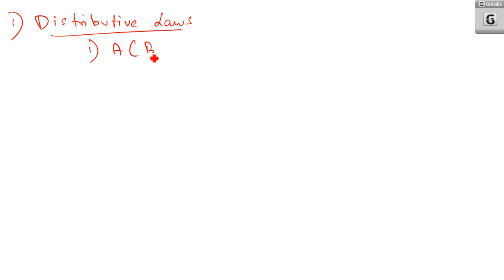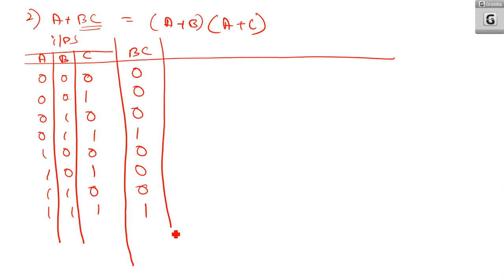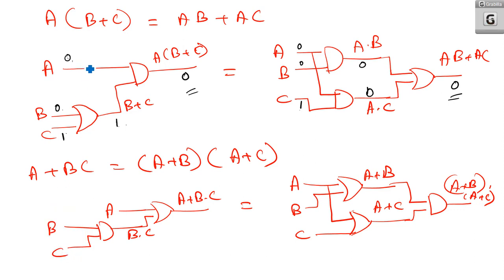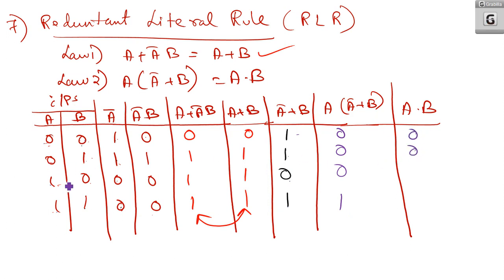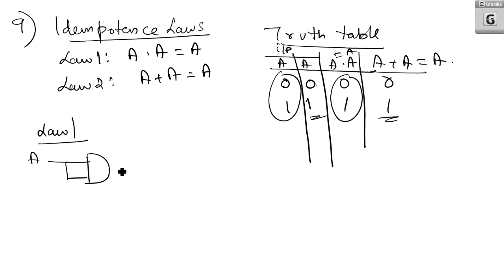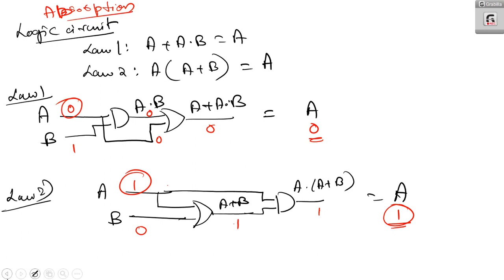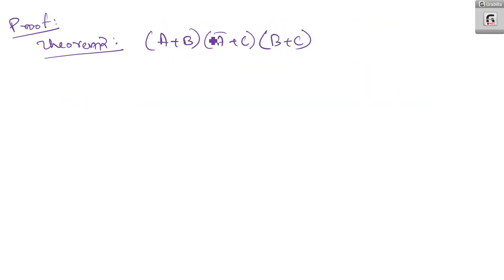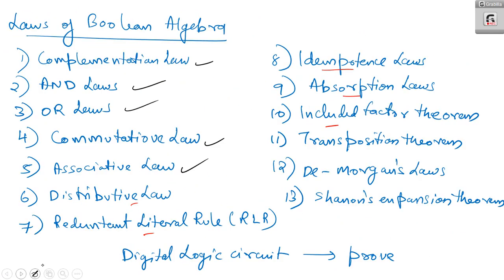Lect21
Boolean algebra -Laws 2